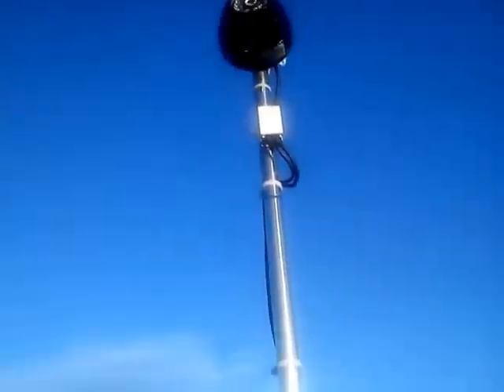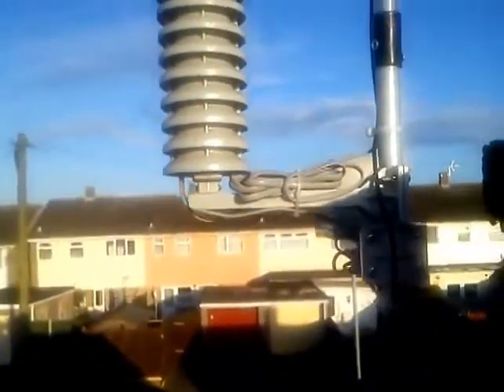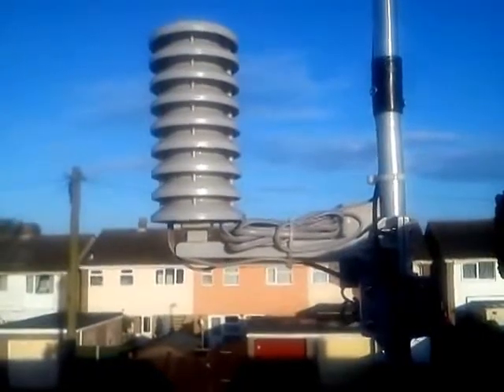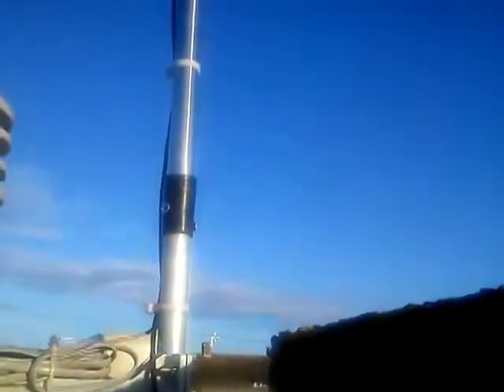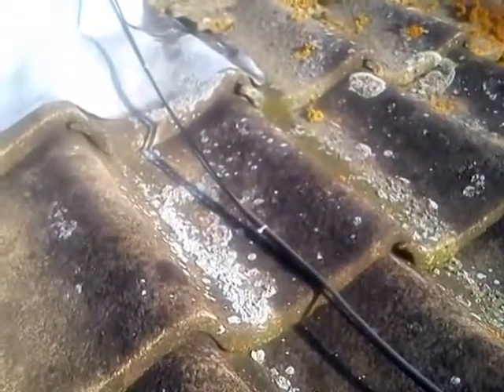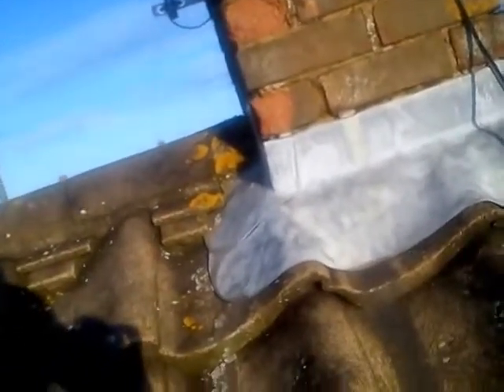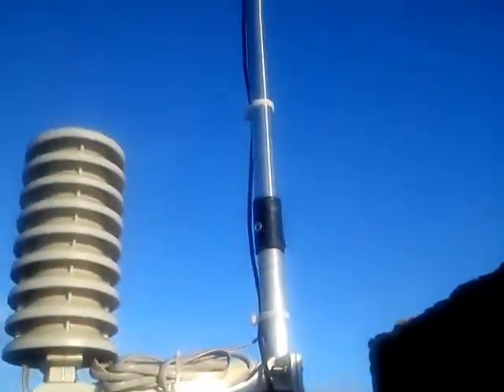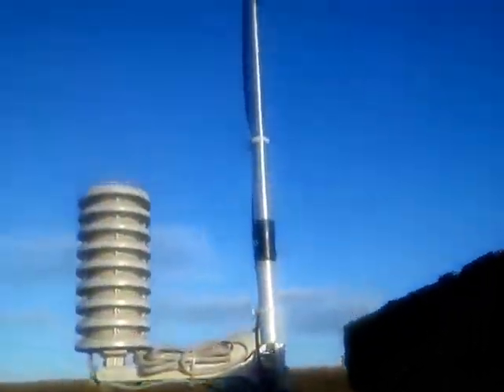WH1080 weather station setup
My new weather station setup with a WH1080 linked to Cumulus software.